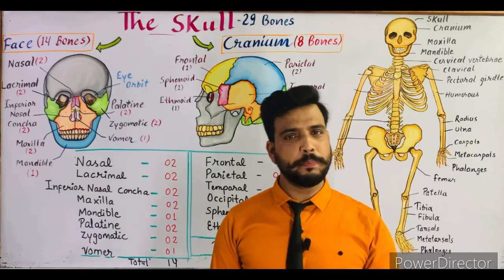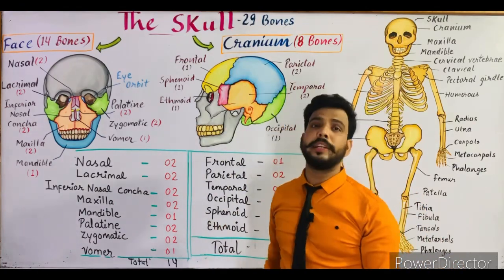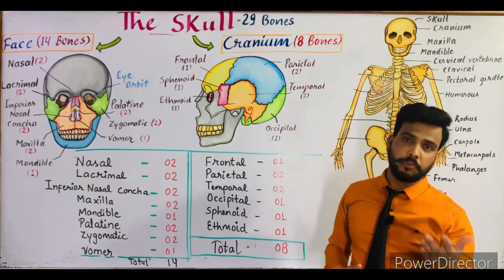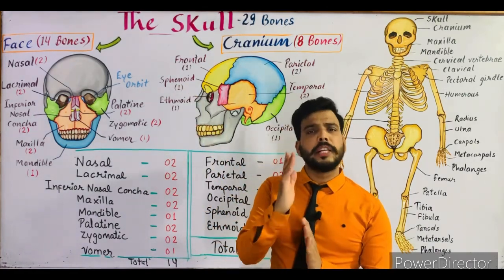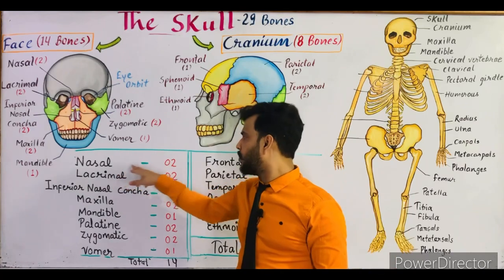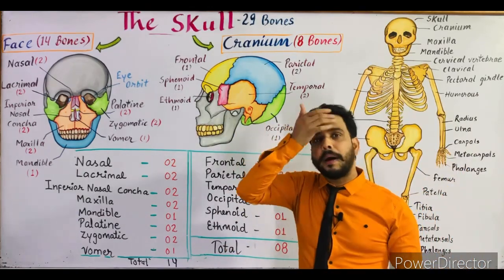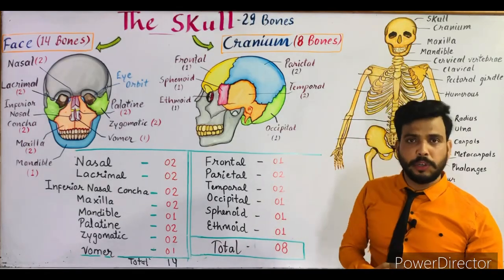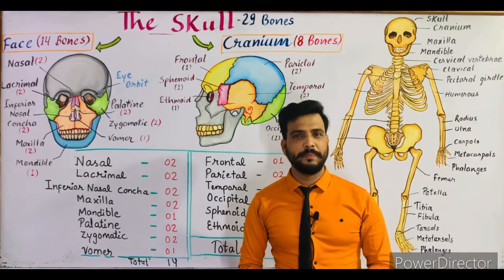The Skull lecture in English ( Cranial and facial bones)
For the first lecture of this topic-

The skull is a bony structure that supports the face and forms a protective cavity for the brain. It is comprised of many bones, which are formed by intramembranous ossification, and joined by sutures (fibrous joints).

The bones of the skull can be considered as two groups: those of the cranium (which consist of the cranial roof and cranial base) and those of the face.

In this article, we shall look at the anatomy of the bones of the skull – their orientation, articulations, and clinical relevance.

Cranium
The cranium (also known as the neurocranium) is formed by the superior aspect of the skull. It encloses and protects the brain, meninges, and cerebral vasculature.

Anatomically, the cranium can be subdivided into a roof and a base:

Cranial roof – comprised of the frontal, occipital and two parietal bones. It is also known as the calvarium.
Cranial base – comprised of six bones: frontal, sphenoid, ethmoid, occipital, parietal and temporal. These bones articulate with the 1st cervical vertebra (atlas), the facial bones, and the mandible (jaw).

Face
The facial skeleton (also known as the viscerocranium) supports the soft tissues of the face.

It consists of 14 bones, which fuse to house the orbits of the eyes, the nasal and oral cavities, and the sinuses. The frontal bone, typically a bone of the calvaria, is sometimes included as part of the facial skeleton.

The facial bones are:

Zygomatic (2) – forms the cheek bones of the face and articulates with the frontal, sphenoid, temporal and maxilla bones.
Lacrimal (2) – the smallest bones of the face. They form part of the medial wall of the orbit.
Nasal (2) – two slender bones that are located at the bridge of the nose.
Inferior nasal conchae (2) – located within the nasal cavity, these bones increase the surface area of the nasal cavity, thus increasing the amount of inspired air that can come into contact with the cavity walls.
Palatine (2) – situated at the rear of oral cavity and forms part of the hard palate.
Maxilla (2) – comprises part of the upper jaw and hard palate.
Vomer – forms the posterior aspect of the nasal septum.
Mandible (jaw) – articulates with the base of the cranium at the temporomandibular joint (TMJ).